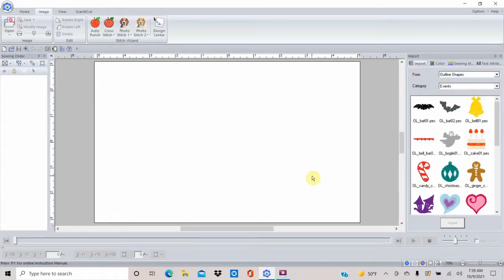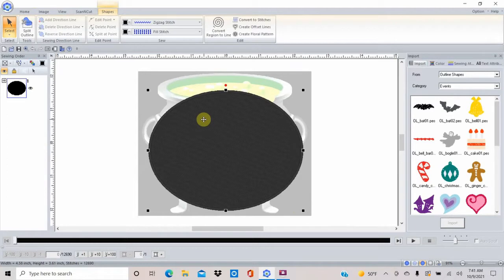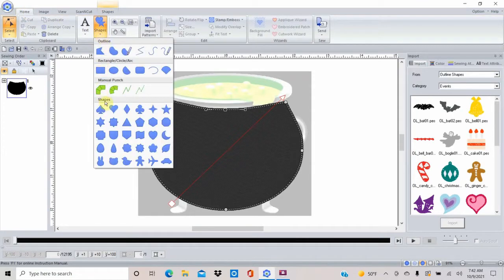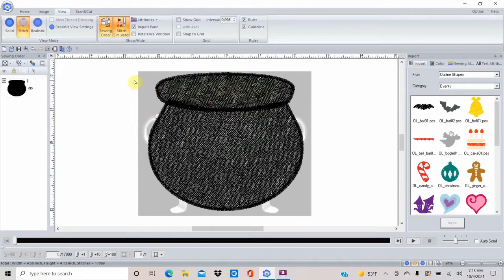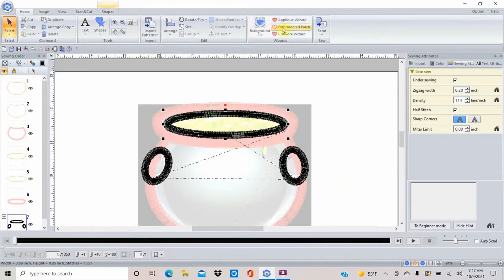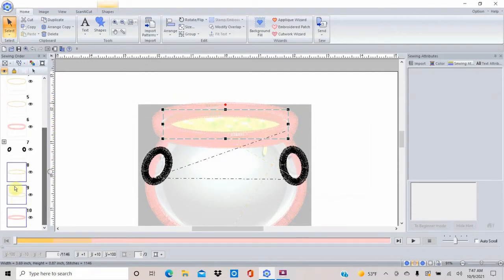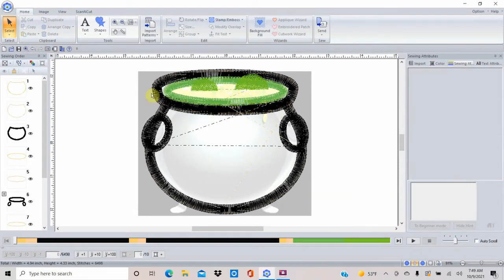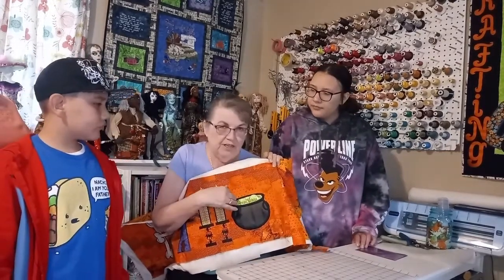PE Design 11, more on digitizing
Continuing in our Halloween tablerunner in PE Design 11 software we will learn a little more about appliqué.